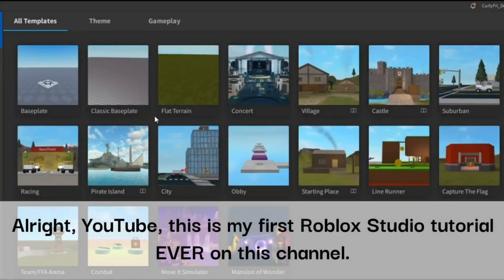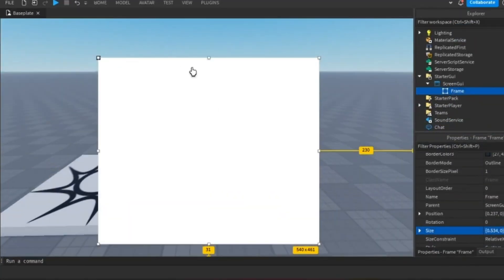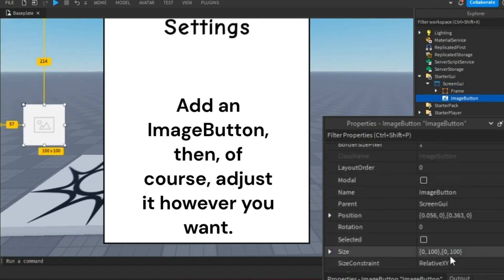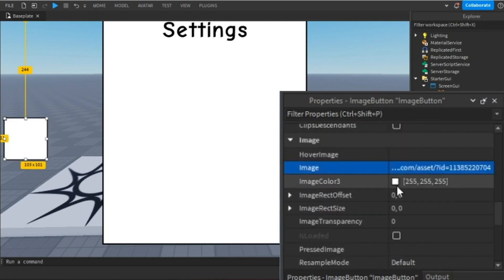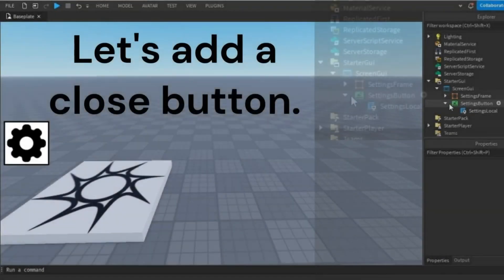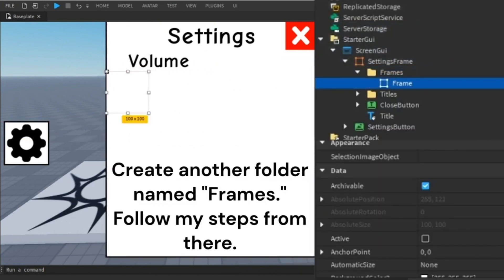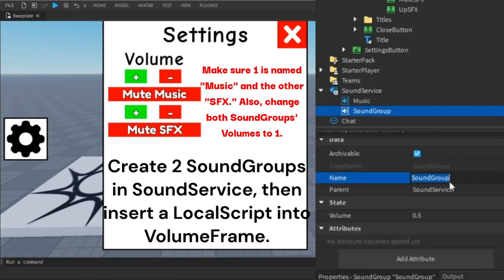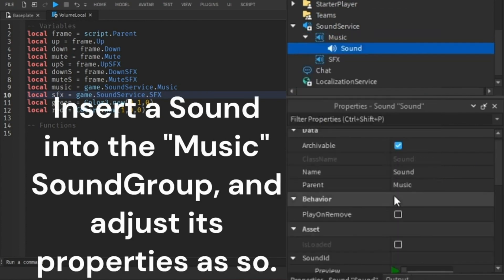How to Make a Settings GUI on Roblox Studio! | CurlyFriStudios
this is my first ever roblox studio tutorial

- HMP-Irongate from The Escapists
- I Ain't Got Time (Instrumental) by Tyler the Creator

Chapters:
0:00 funny intro
0:20 GUI Designing 101
2:18 script uno
2:36 testing time lol
2:46 GUI Designing 102
2:59 script dos
3:02 GUI Designing 103
4:14 Preparing FL Studio
4:20 script tres (420 lol)
4:30 jazzy tunes
4:47 Preparing Logic Pro
5:14 more jazzy tunes
5:25 Preparing Ableton Live
5:35 adjusting stuff
6:00 script cuatro
6:26 GUI Designing 104
7:27 yummy graphics
8:20 script cinco
8:52 testing time again lol
9:44 funny outro